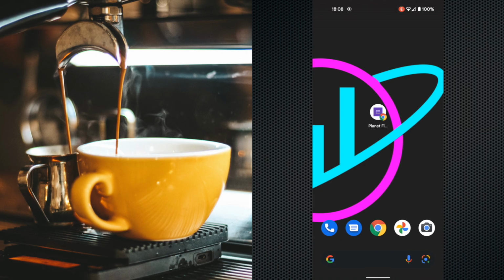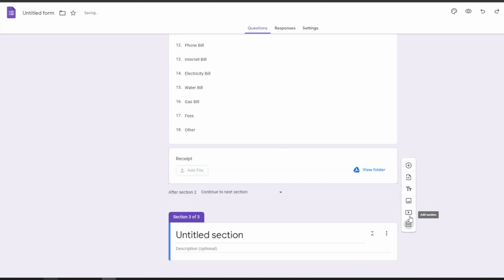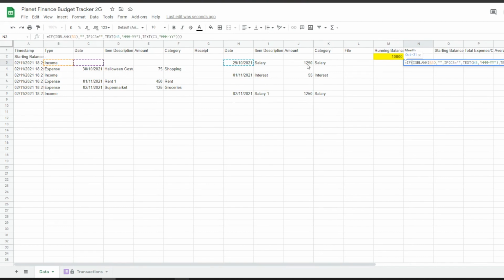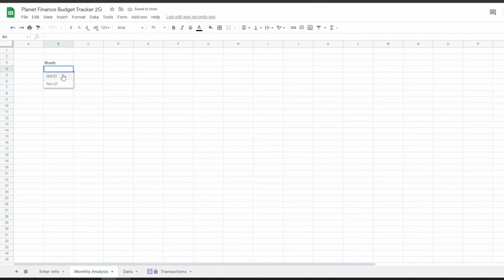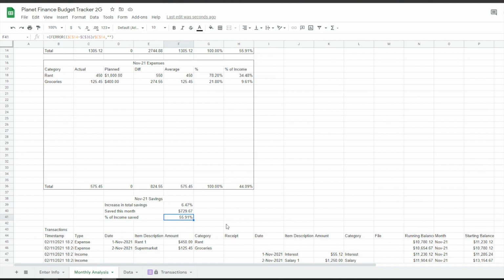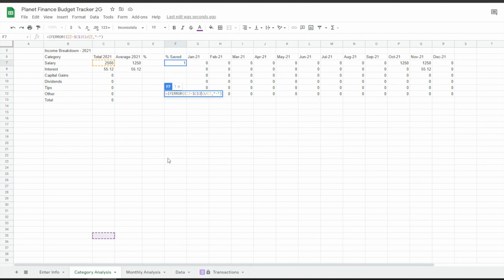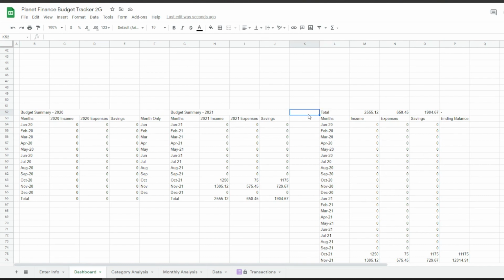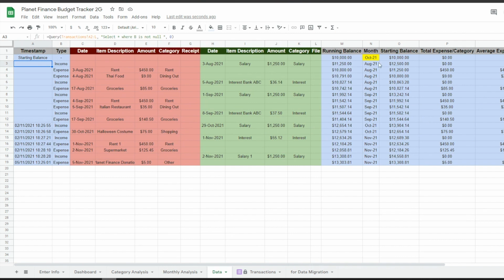Budget Tracker | Manage your money automatically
Automatic Budget Tracker on Google Sheets & Google Forms! Demo & Tutorial. Manage your money and get insights on your spending and earning behaviours.

Learn how to automatically track your monthly and annual budgets. This tracker is perfect to analyse and understand your monthly and annual spending/earning behaviours through versatile tables and charts. The tutorial explains how to access the tracker, how to build it from scratch, and how to migrate your old data to this tracker.

Cheers,
PF

🚩Chapters:
00:00 Demo
02:16 How To Access
02:57 Phone Shortcut
03:19 Transactions Form
06:52 Connecting to Spreadsheet
09:08 Data
12:44 Enter Info
14:36 Monthly Analysis
22:44 Category Analysis
26:34 Dashboard
33:27 Final Test
34:22 Data Migration